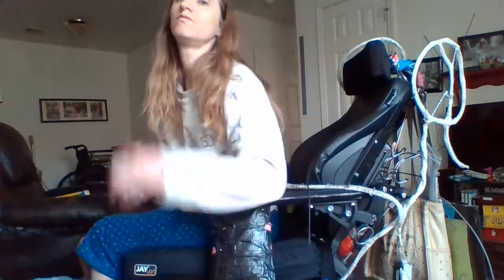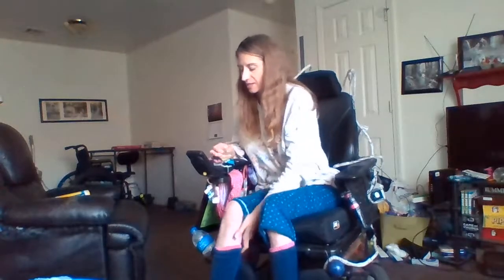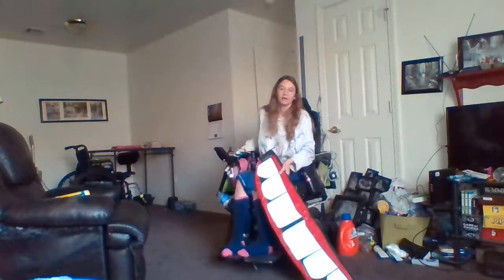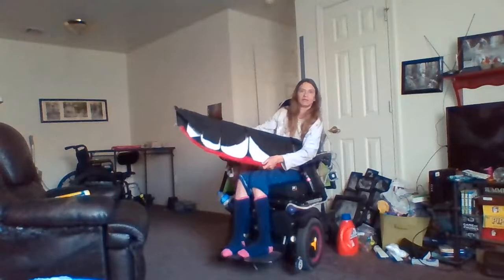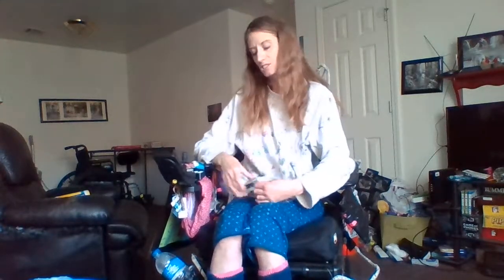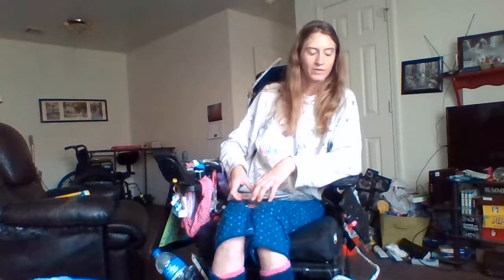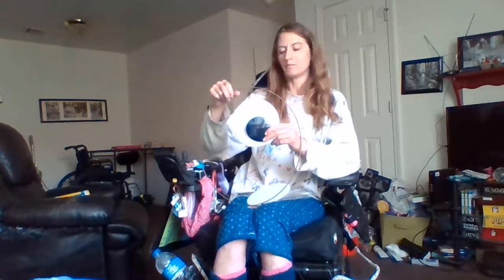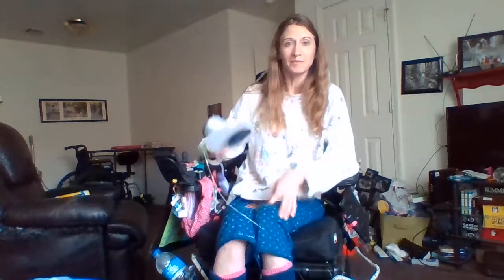Road art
Art is so easy and fun. Materials found on the road make the best art supplies.